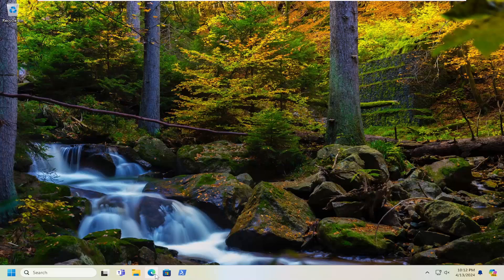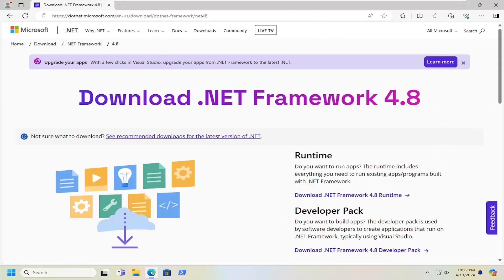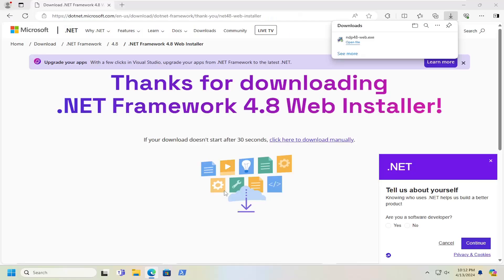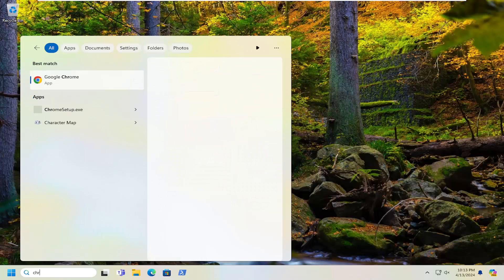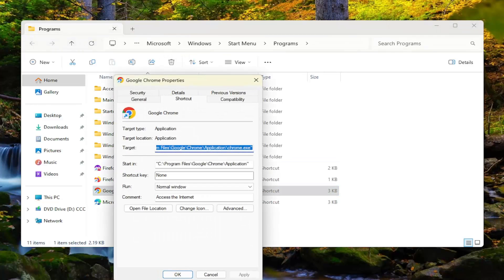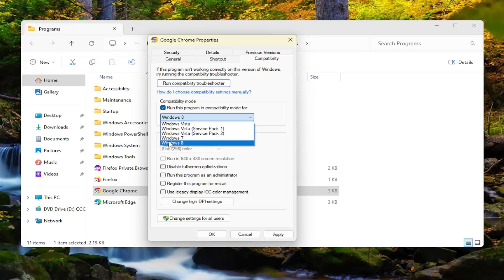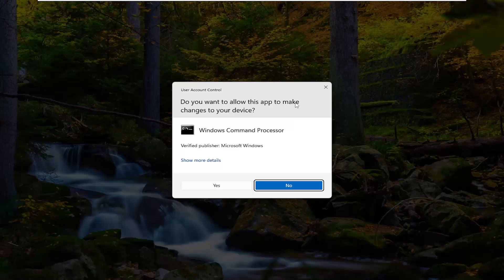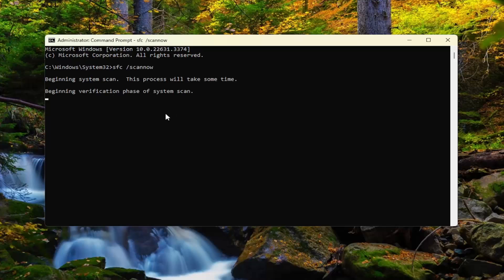How to Fix CLR20r3 Error in Windows 10/11 [Solution]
You may encounter the Windows error CLR20R3 while launching an application like Media Player. While most instances of the error are when you try to launch a new application you installed, CLR20R3 can hint at corrupted application or system files.

So, when the files are corrupted, bugs can make access to registry files for these applications and programs really difficult, thereby damaging the registry files. Missing system files can also be the underlying reason for the CLR20R3 error in Windows 10/11.

Issues addressed in this tutorial:
how to fix CLR20r3 error in windows
how to fix CLR20r3 error windows 7
CLR20r3 error windows 10
CLR20r3 windows 10
CLR20r3 error
what is CLR20r3 error
windows error CLR20r3
how to fix runtime error in windows 10

You may have experienced a CLR20R3 error while launching an application like the Media Player in Windows 11/10. It can happen because of two reasons, a corrupted application file or missing system components.

Program has stopped working; Problem event name CLR20R3

The application service reported an error, Event name:CLR20r3